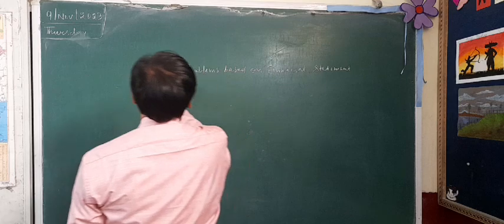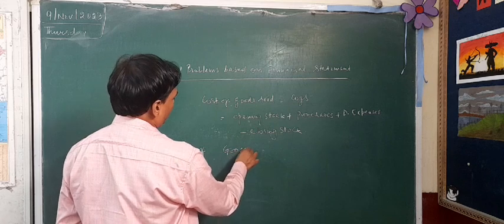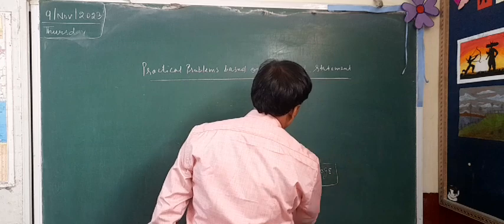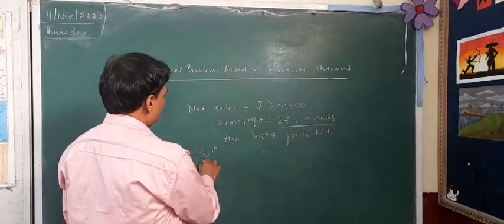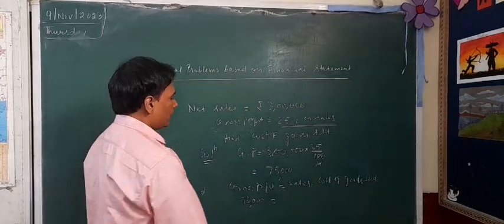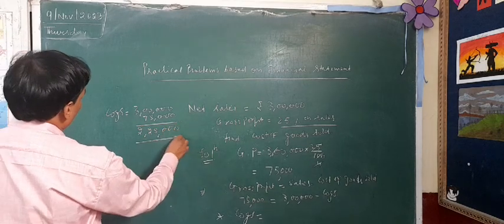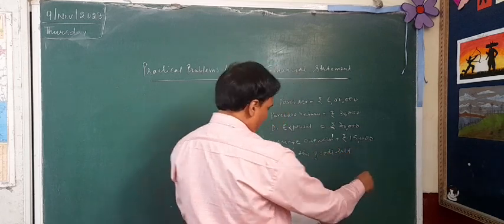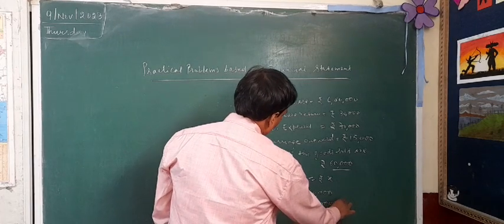Financial Statements| Class XI| Basic Numerical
Basic question based on formulas